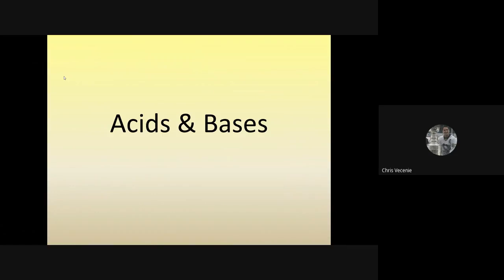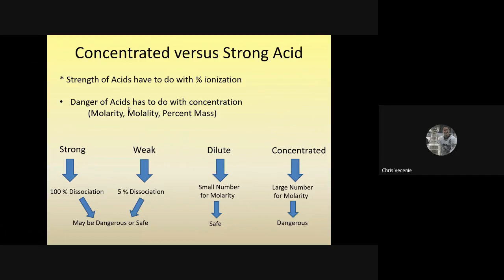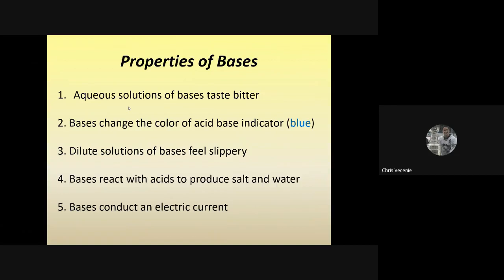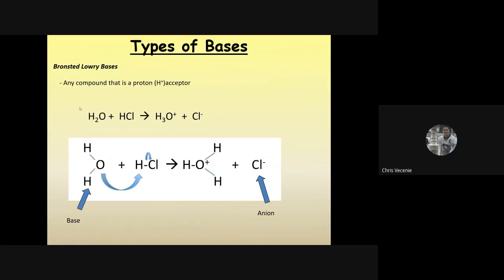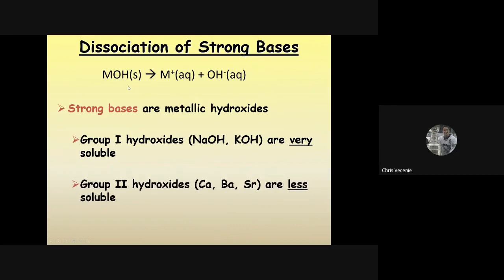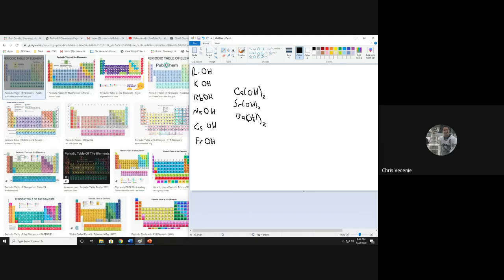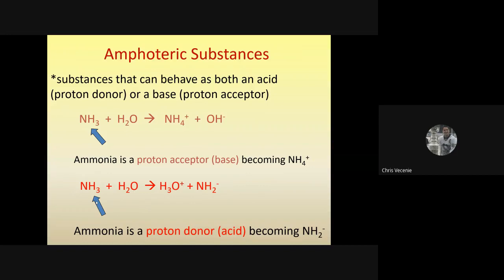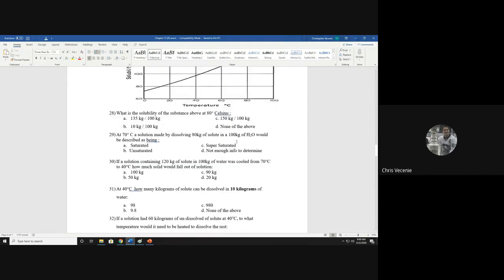Gen Chem Vecenie 5 22 Bases